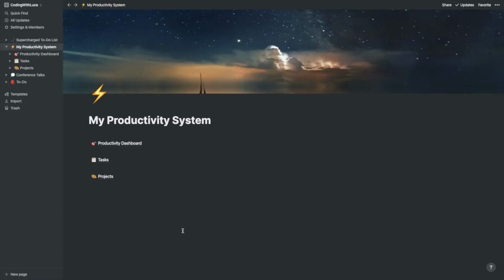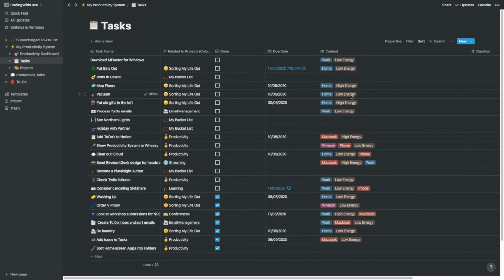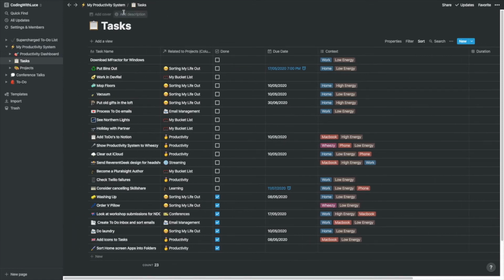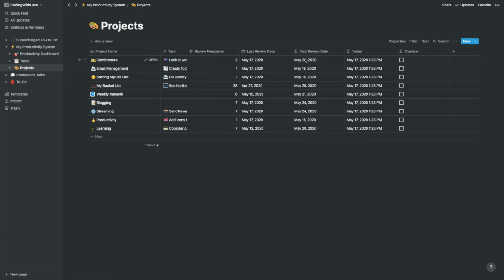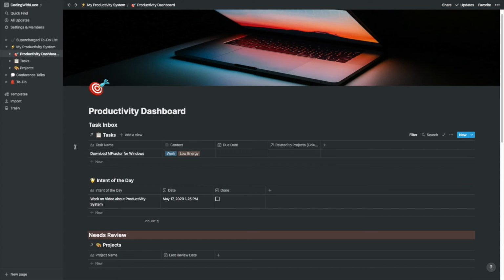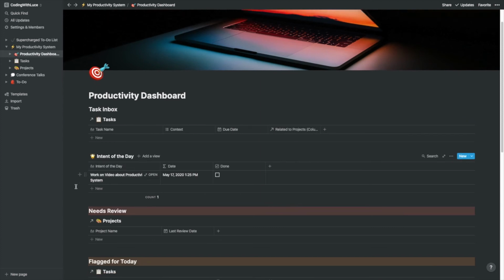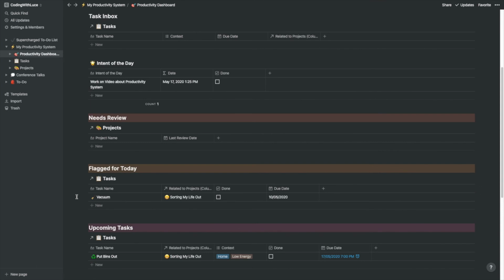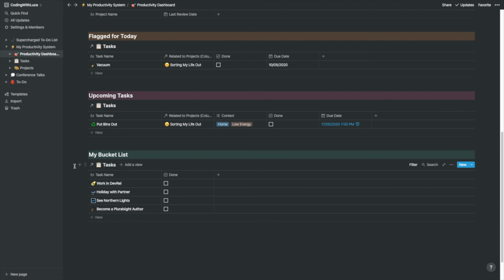Coding With Luce - My Productivity System in Notion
An overview of a productivity system I have started to use in Notion, following on from watching a video by Ali Abdaal and Khe Hy:

Song: Hope
Artist: Tobu
Licensed to YouTube by ASCAP, UMPI, and 15 Music Rights Societies